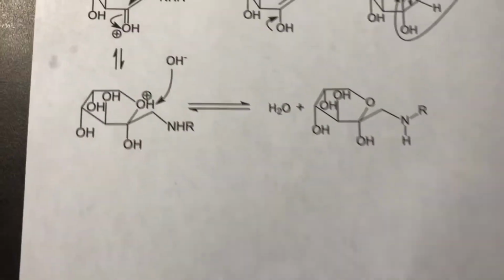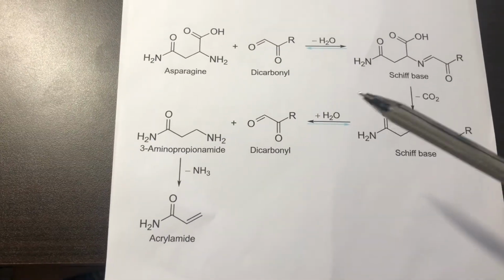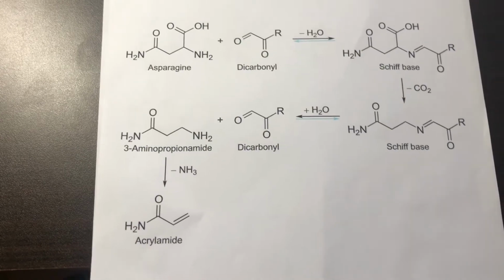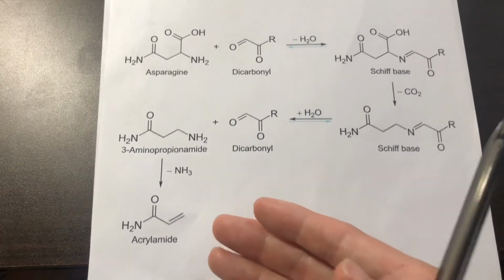UCSB CHEM6BL Optional Assignment - The Maillard Reaction